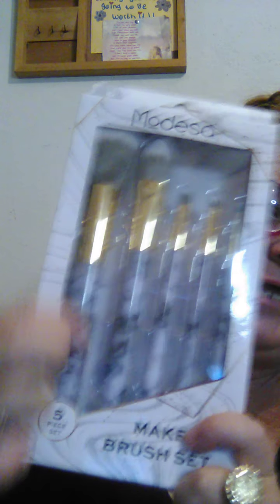My Amazon package August 2020